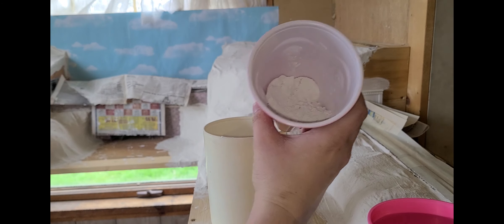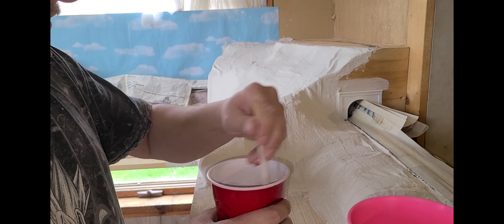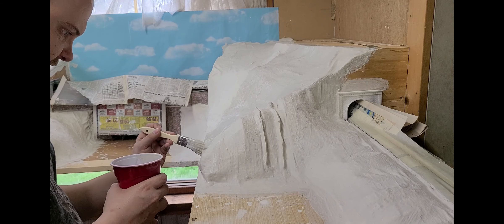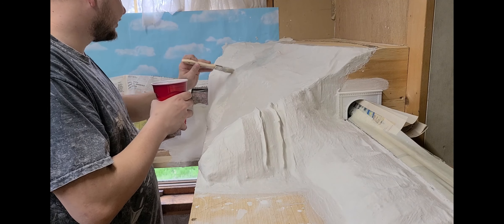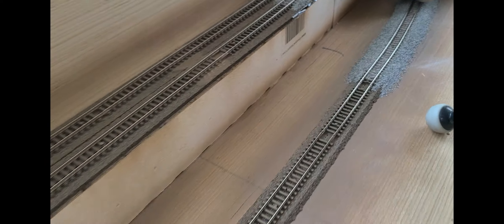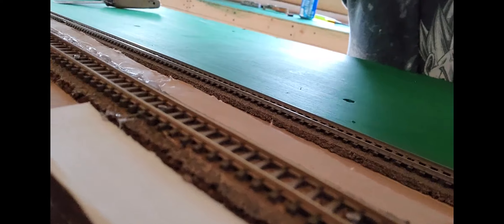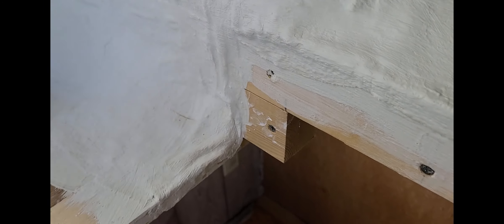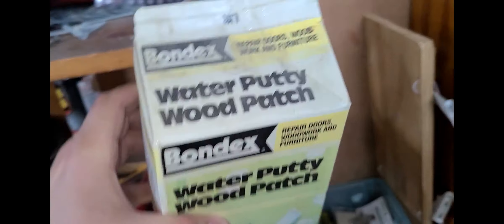N Scale mountain update